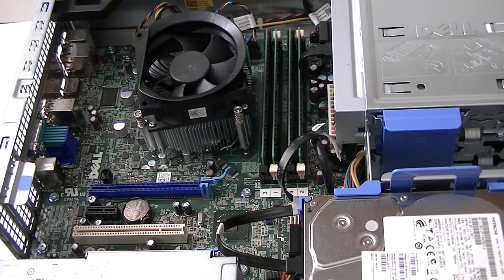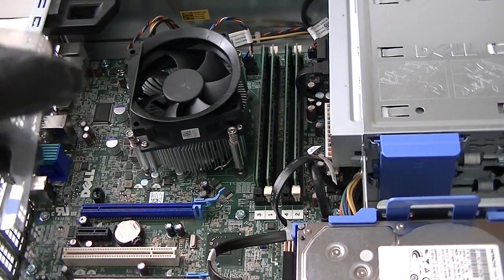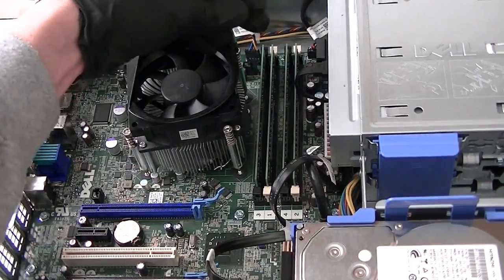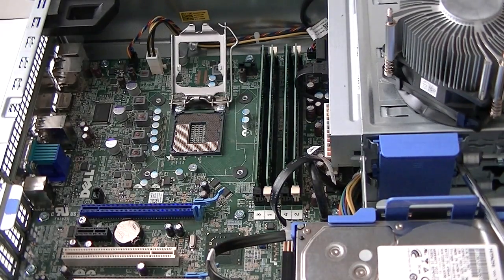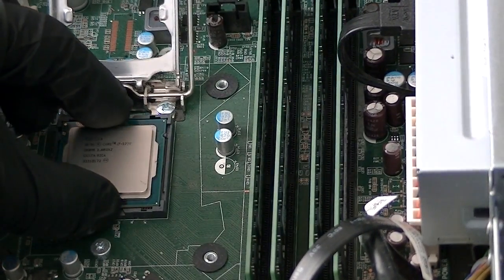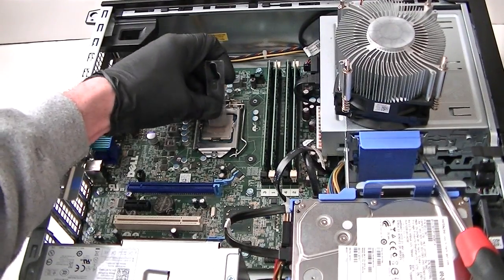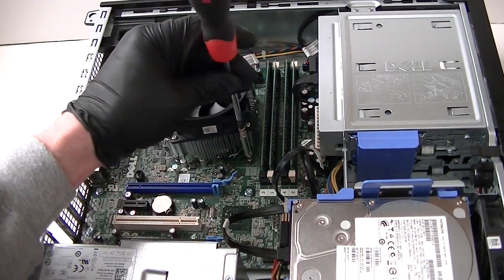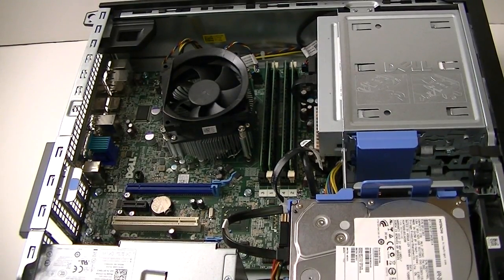Dell Optiplex 7010 Install Upgrade Processor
How to Install Replace Change Processor in a Dell Optiplex 7010. CPU Upgrade

This video cards will work with this 7010 system.

CPU Upgrade:

Intel Core i7-3770 Quad-Core Processor 3.4 GHz 4 Core LGA 1155

(4.) Crucial 8GB Kit (4GBx2) DDR3L 1600 MT/s (PC3L-12800) Memory CT2K51264BD160B

Dell R494D 3.5" to 2 x 2.5" HDD/SSD Caddy Adapter 0R494D

Corsair Dual SSD Mounting Bracket 3.5" to 2.5 CSSD-BRKT2

1.. Seagate FireCuda 2TB Solid State Hybrid Drive Performance SSHD – 2.5 Inch

2..WD Blue 2TB Hard Drive s, SATA 6 Gb/s, 128 MB Cache, 2.5"

3..Seagate BarraCuda 2TB Internal Hard Drive HDD – 2.5 Inch